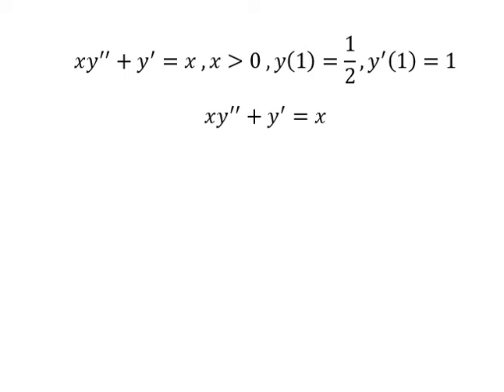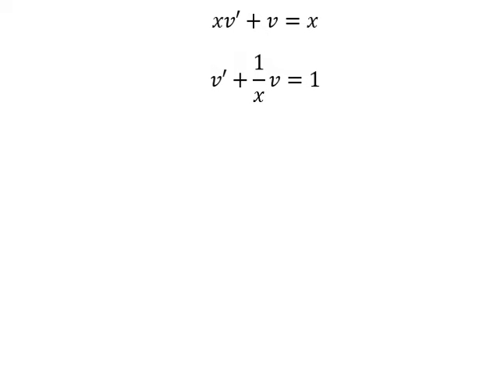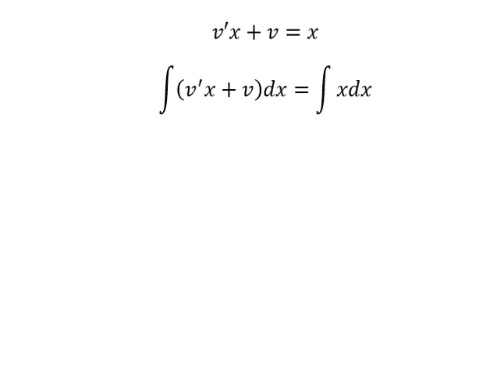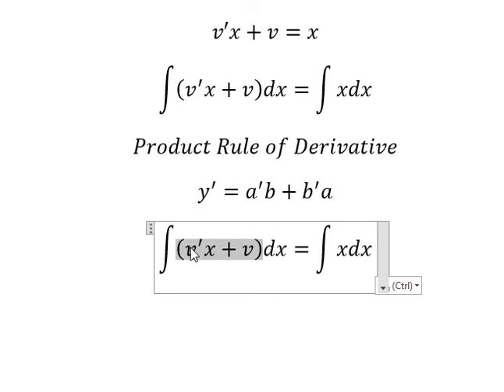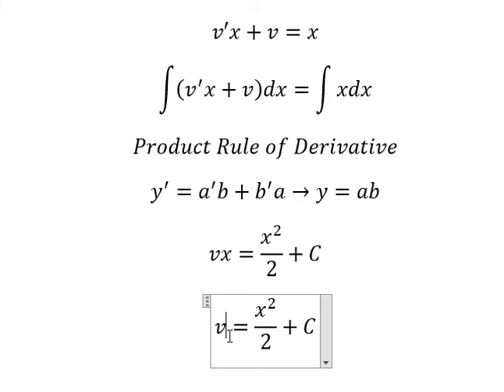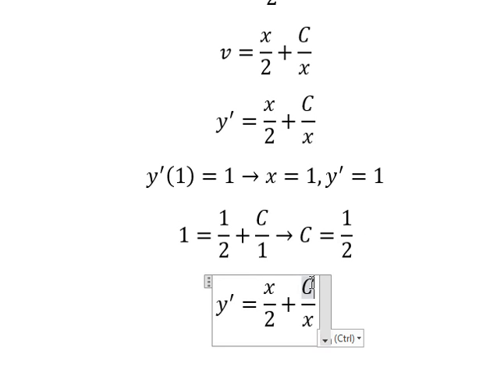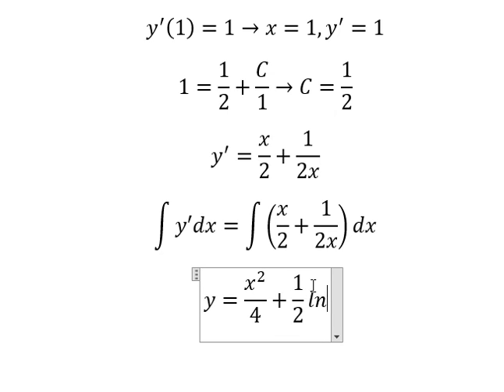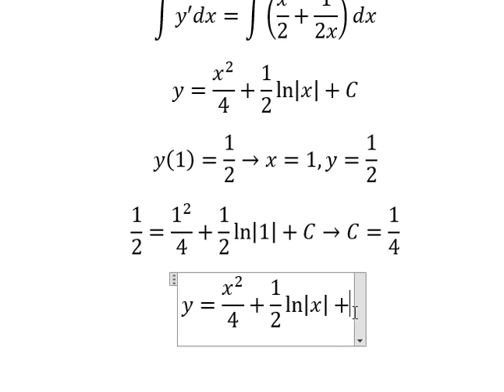Calculus Help: Differential Equations - xy''+y'=x ,x≫0 ,y(1)=1/2,y'(1)=1 - Techniques